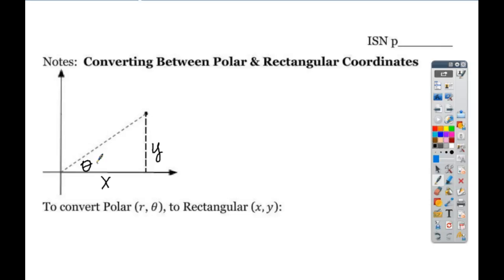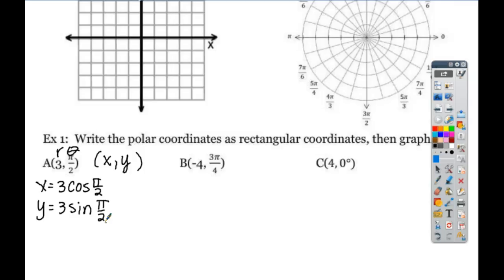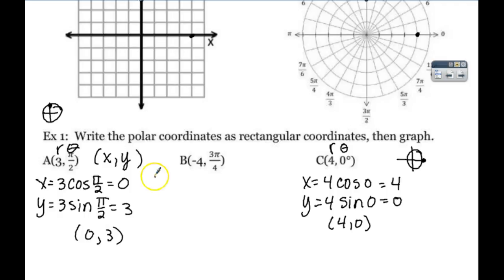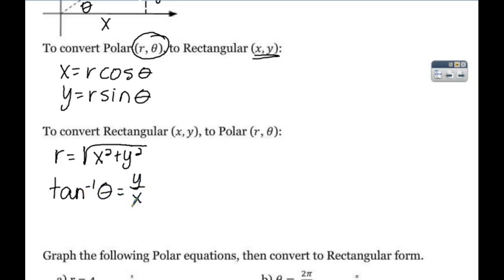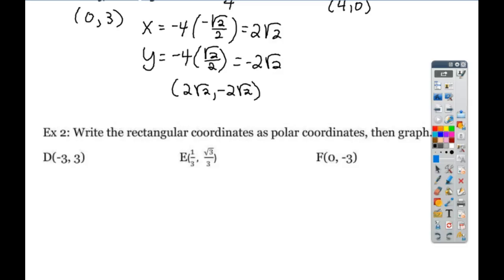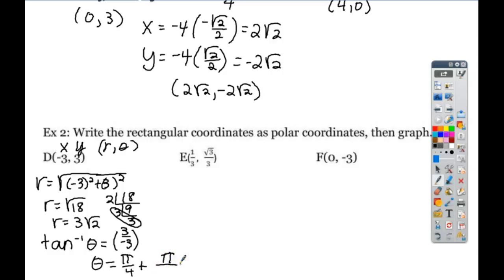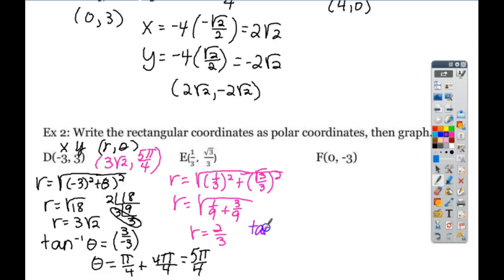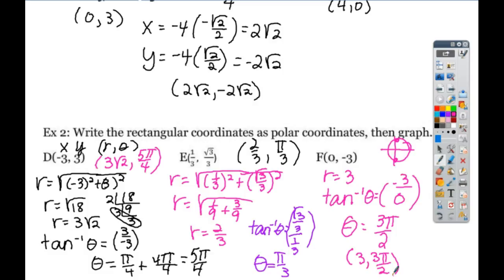Polar to Rectangular, Rectangular to Polar